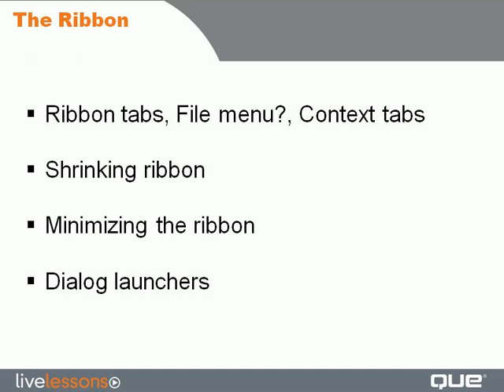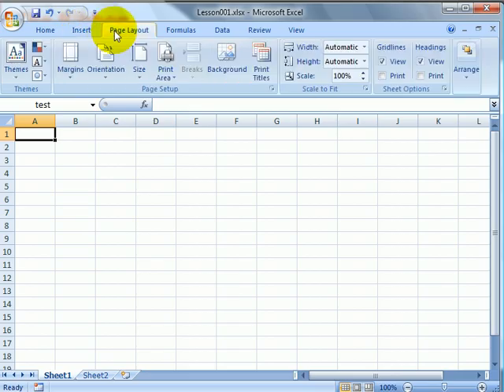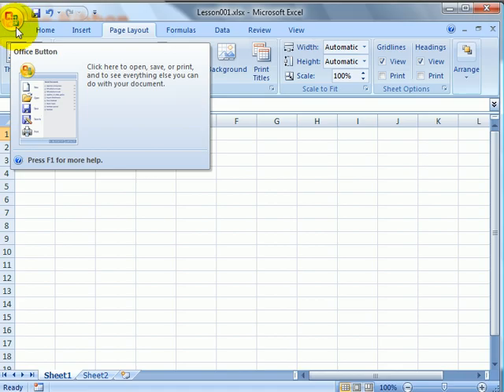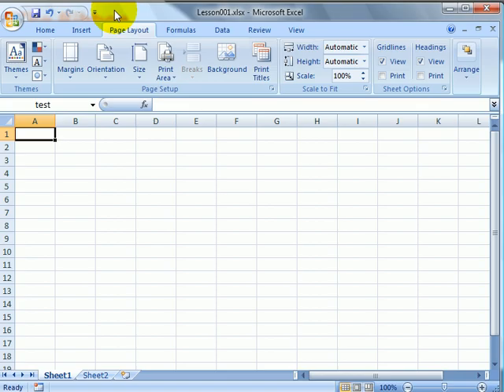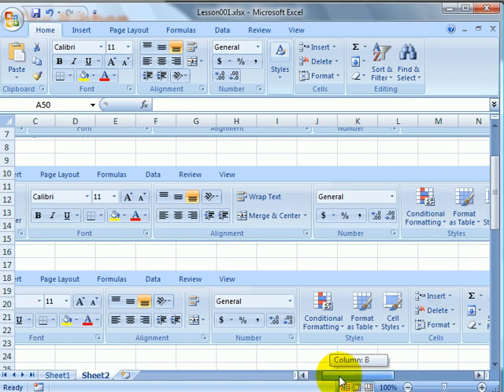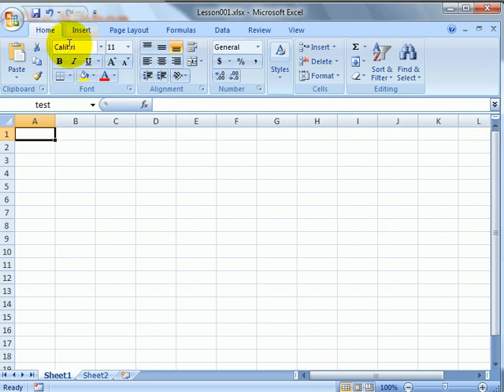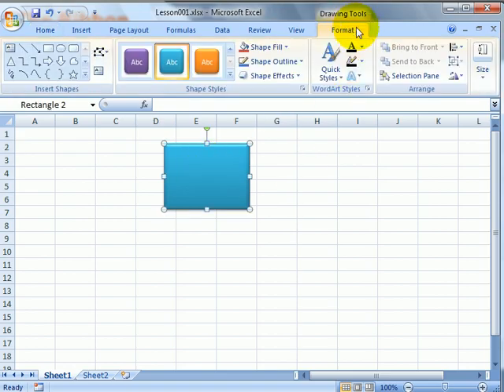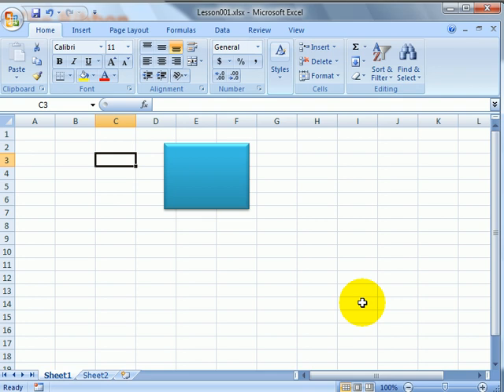Lesson -1 Introducing the Ribbon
Excel - Learning Advance Power Skills